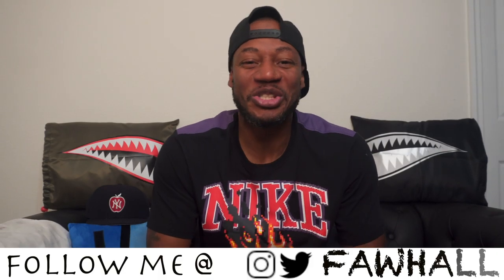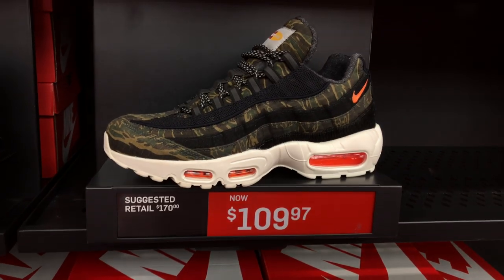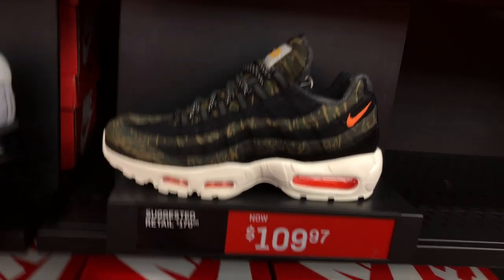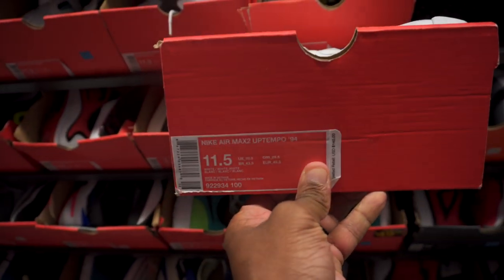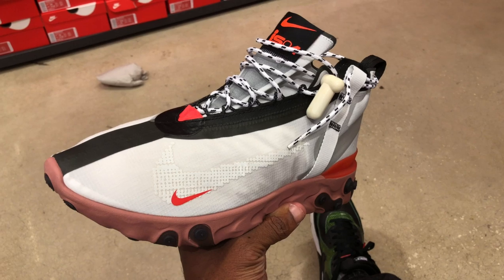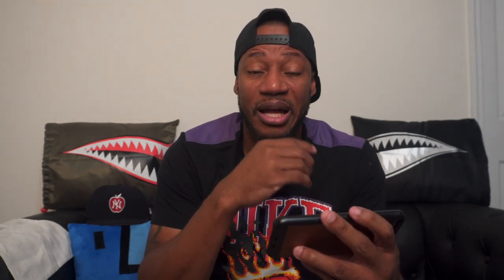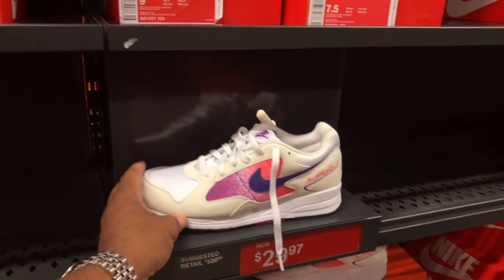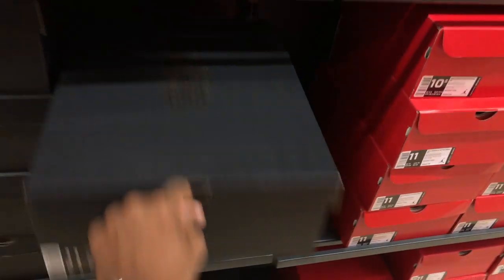Nike Outlet pickups under $100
Here's is the list of my Nike Outlet pickup for under $100. I visited a Nike Outlet store several days back and I found some affordable deal for back to school. Some of these were so good I compiled a list of the most affordable shoes I found in the Nike Outlet. Peep my list of shoes I have chosen for under a $100.

Username: Fawhall